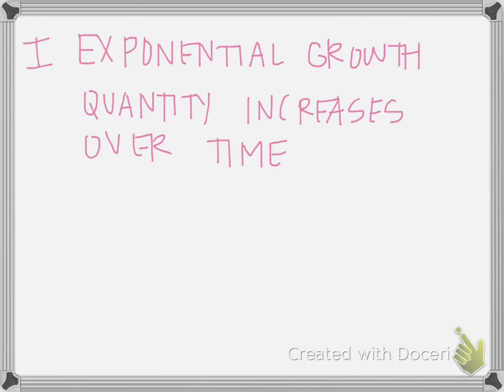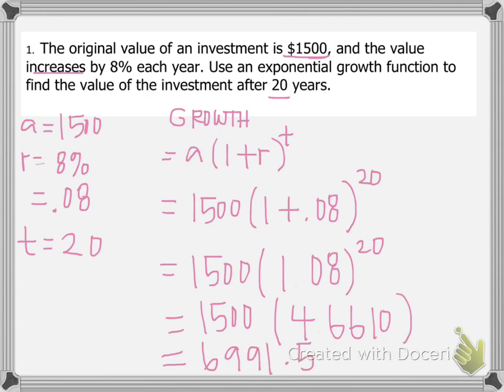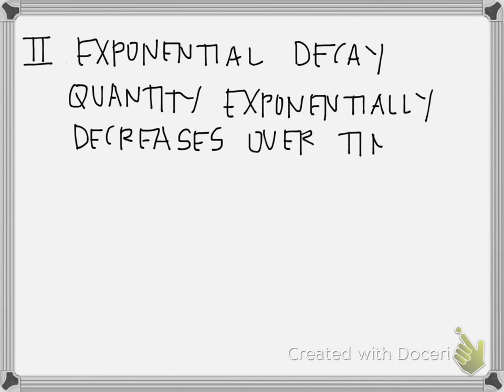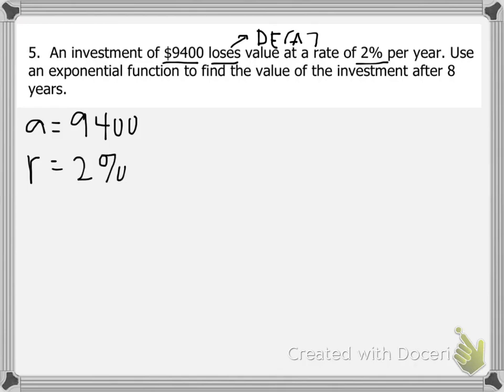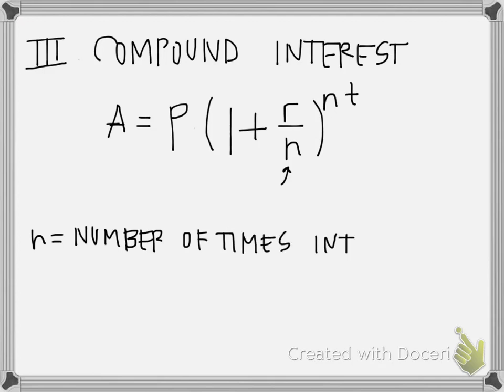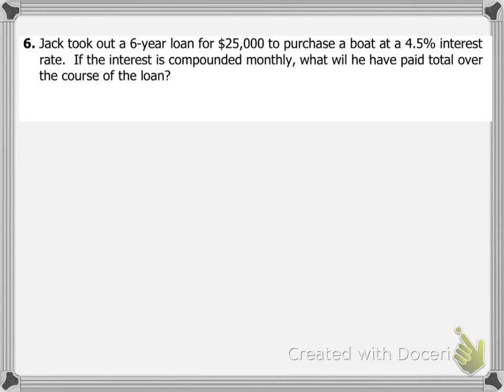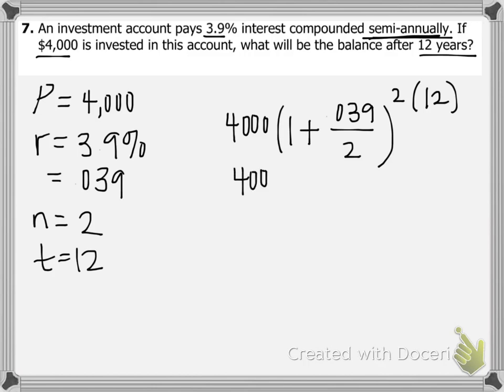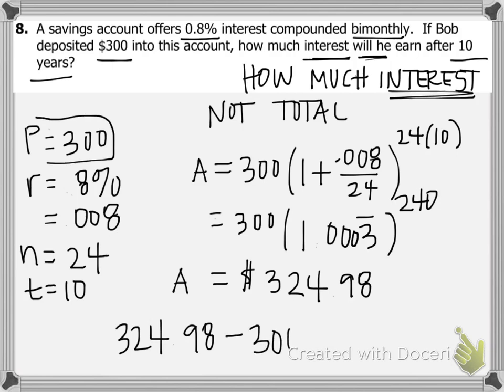Algebra 2 Applications